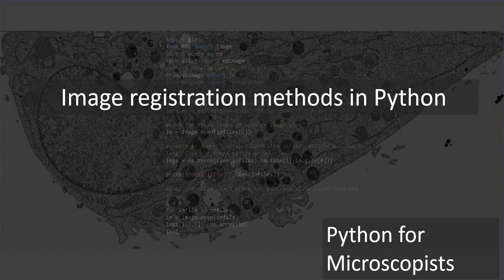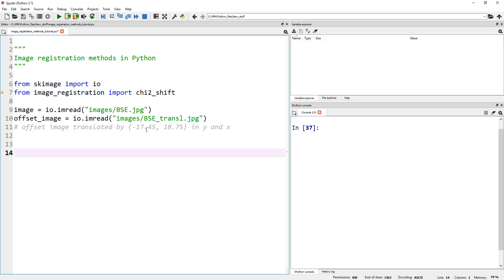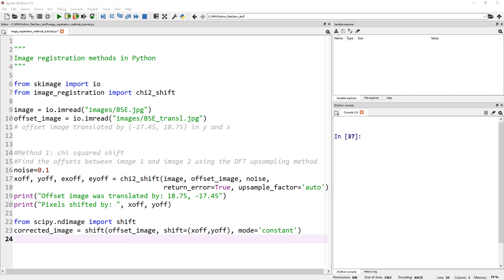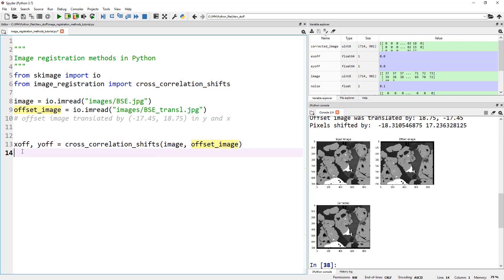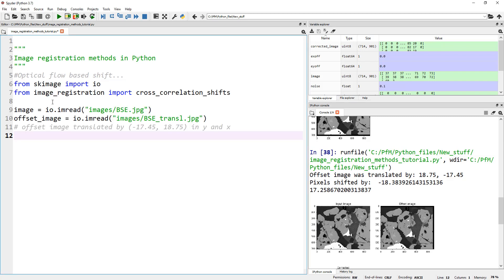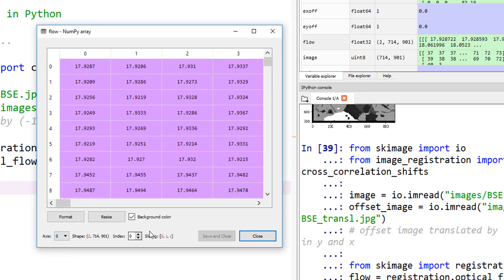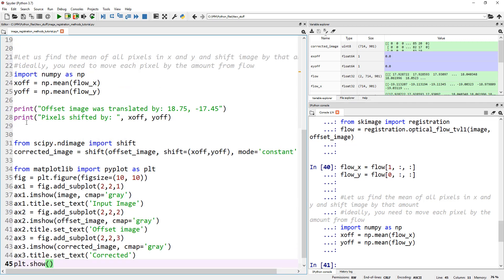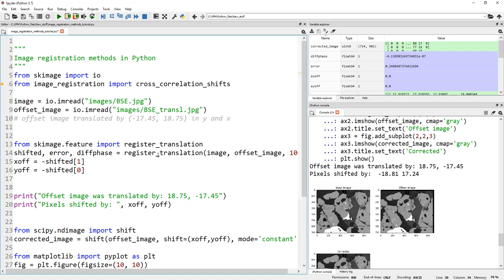120 - Image registration methods in python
There are many useful libraries in python with functions to register images. This video explains 4 different ways to register images using the functions available in image_registration and scikit-image packages. It specifically covers image registration using chi squared, cross correlation, optical flow and register_translation methods.